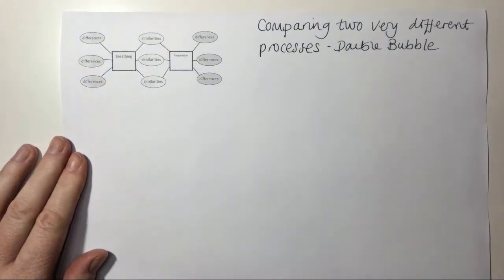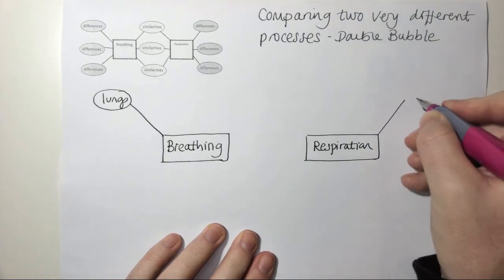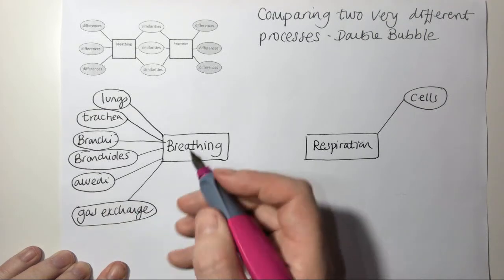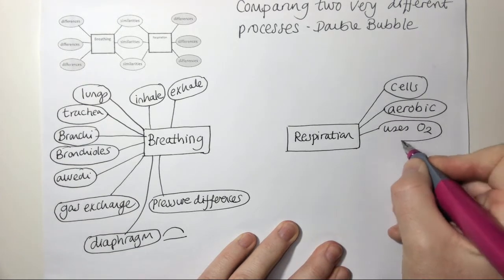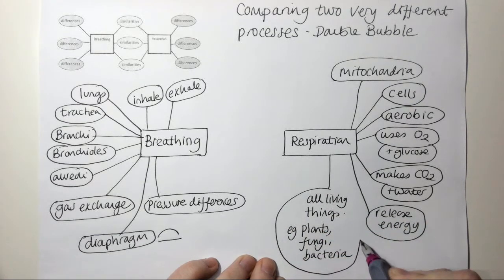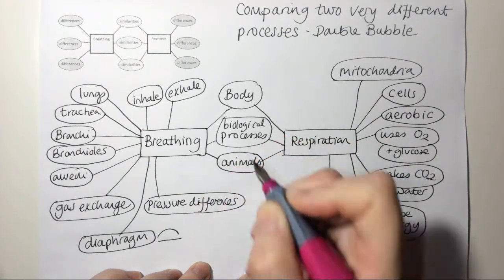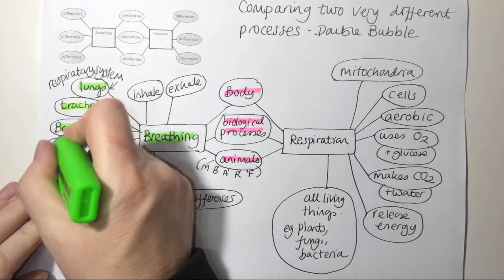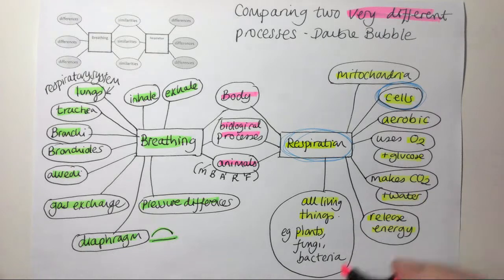5 Breathing and Respiration Comparison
Year 7 Review of the Breathing Topic. Here we look at the similarities and differences of breathing and respiration using the double bubble method. We see that they are actually very different processes indeed.